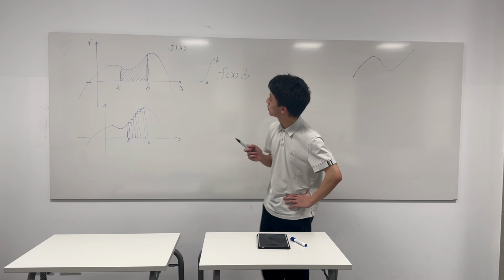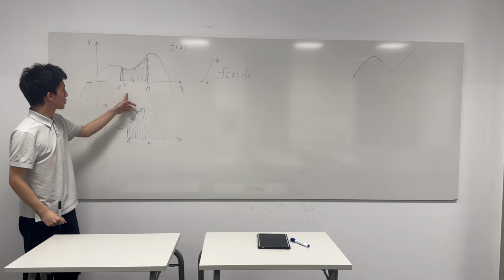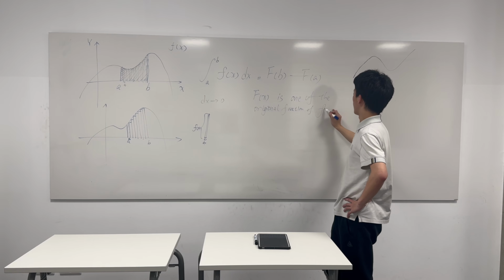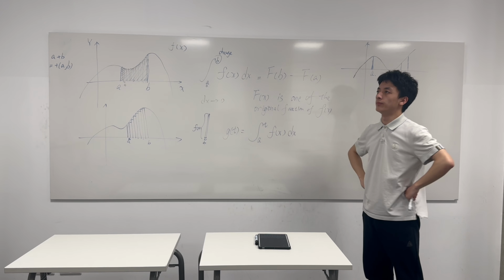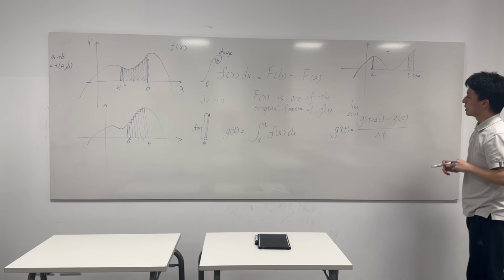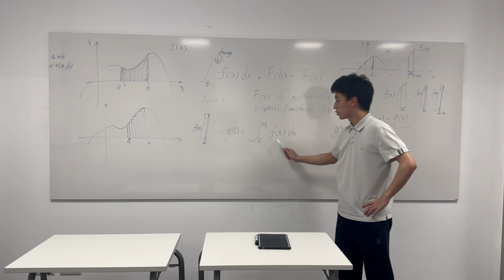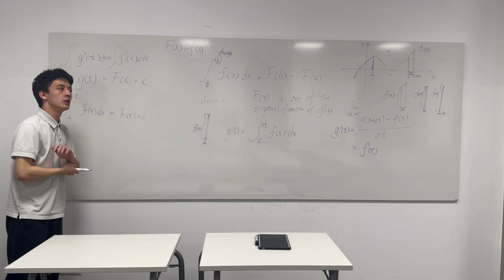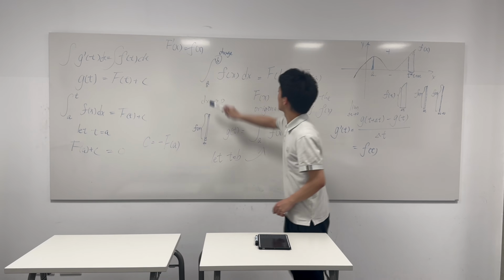Proof of Newton Leibniz formula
Oi Oi Oi~~~
难崩
牛顿和莱布尼兹真是一对苦命鸳鸯啊